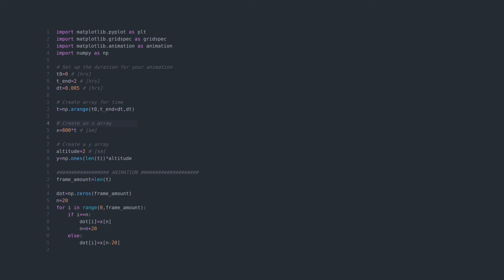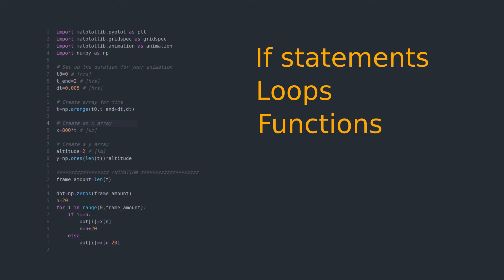Python engineering animations: Bring math & data to life (Enrollment link in the description)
How would you like to have an idea for a scientific animation and be able to actually create it and show it to other people? How would you like being able to code a program that gives you that technical animation? How would you like to present technical data as a movie? In order to achieve that, it is important to know a programming language that can create technical animations and it is essential to know certain Mathematical concepts for that.

Python has a great library called Matplotlib and it gives us an amazing opportunity to create scientific animations easily and in a very neat way. If you know how to use it and you know some math, then you have the ability to create very impressive animations and visualize data in a very creative way. Imagine how great it would be to present your scientific data to your coworkers or partners in the form of a movie. They say, that a picture is worth 1000 words. Well, perhaps an animation is worth 1000 pictures. I guess that is why videos are the primary tool to convince people of something.

In this course you will not only learn how to use the infrastructure of Python animations in Matplotlib, you will also master the mathematics that you need for creating technical animations. We will animate airplanes, 3 joint robots, water tanks, autonomous vehicles, trains on rails, a UAV drone, free falling objects on different planets, etc. While doing that, we will learn Mathematical concepts such as Functions, Derivatives, Vectors, Physics for free falling objects, Trigonometry, Time delays, Circular motion in 2 and 3D dimensions and even a short Intro to a fascinating field of Control Systems.

If you want to learn all these interesting and exciting concepts and know how to apply them to create impressive technical animations, then ENROLL in this course and let's get started. I'm looking forward to seeing you there!